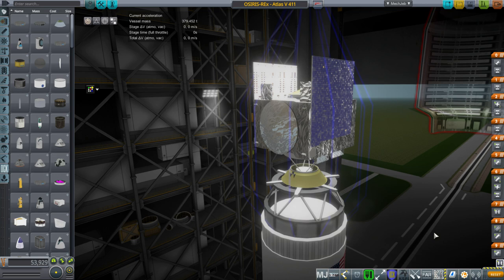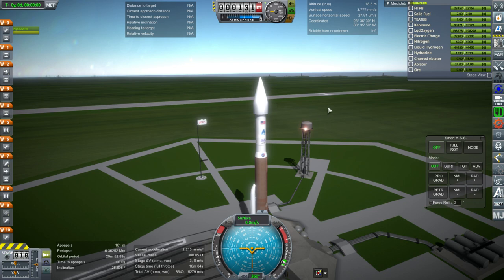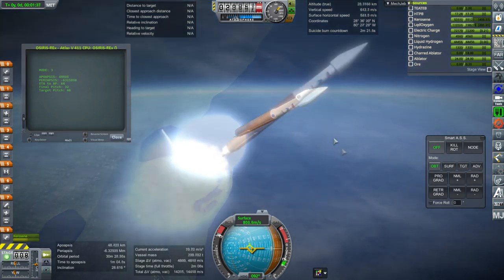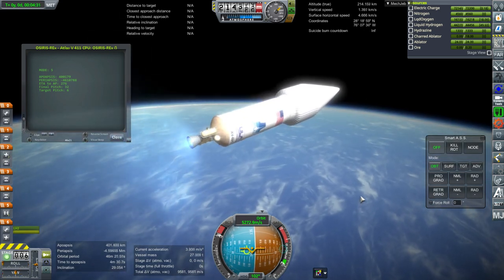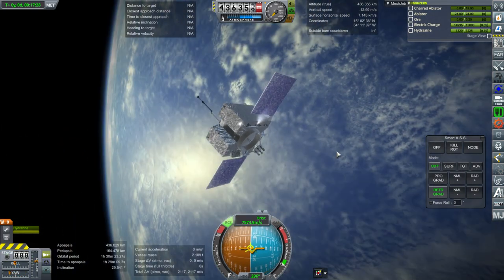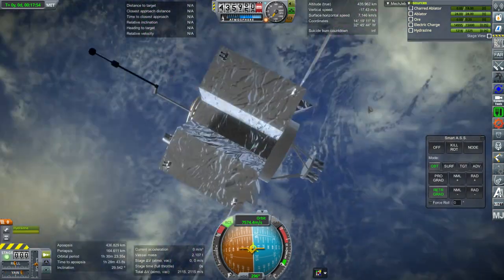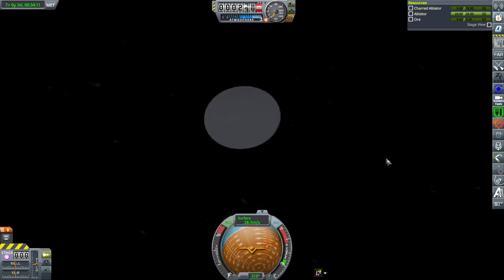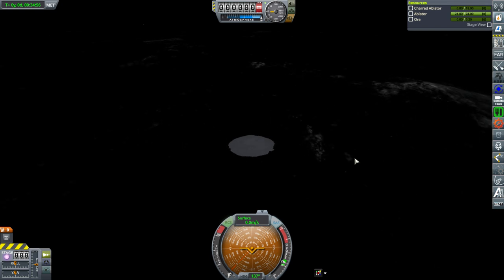KSP - Realism Overhaul Sandbox - OSIRIS-REx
Presenting a model of OSIRIS-Rex for Kerbal Space Program - both stock and Realism Overhaul - for your simulation needs.